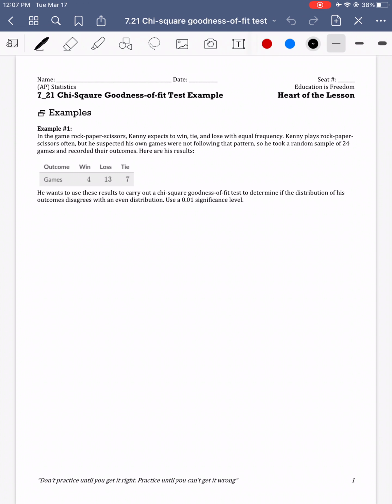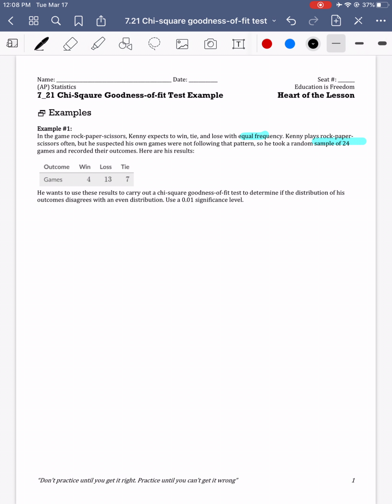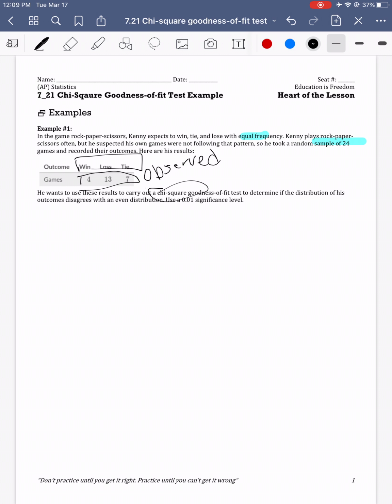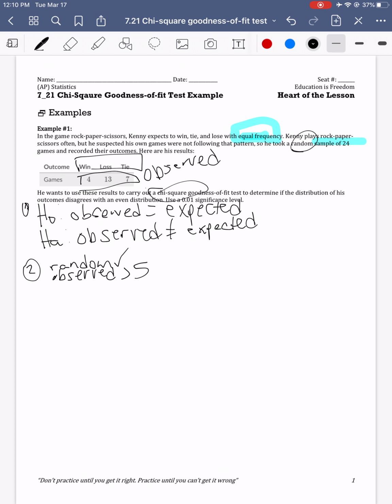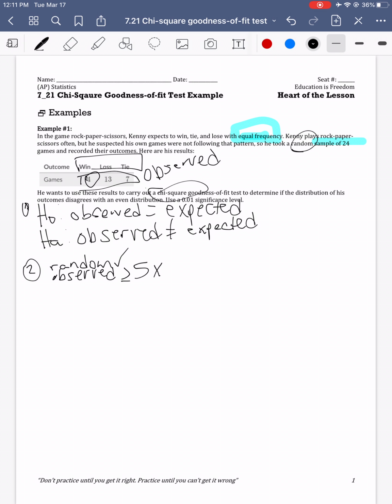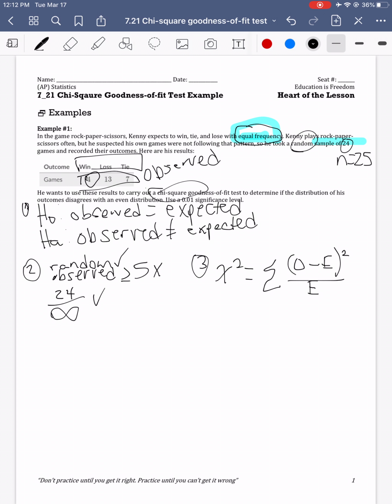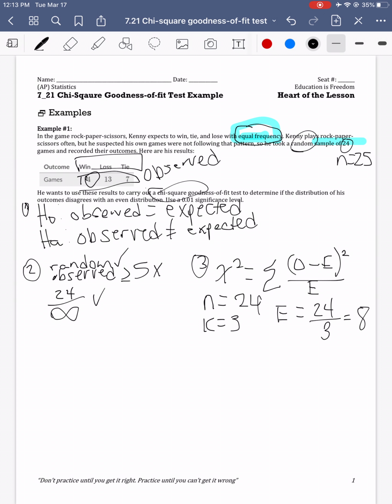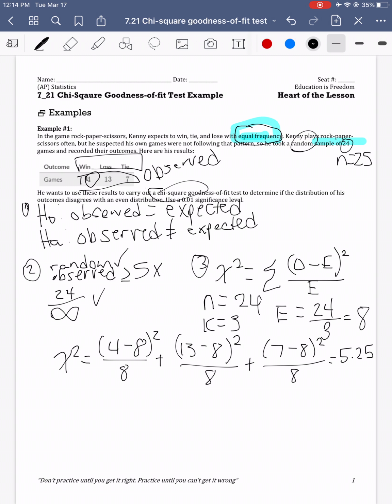7.21 Chi-Square Goodness-of-Fit Test Part 1 of 2